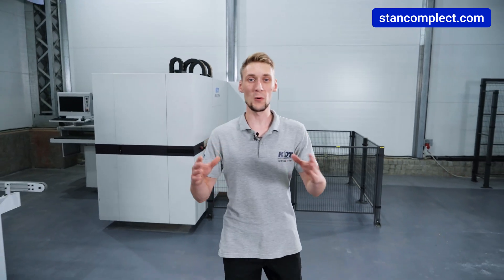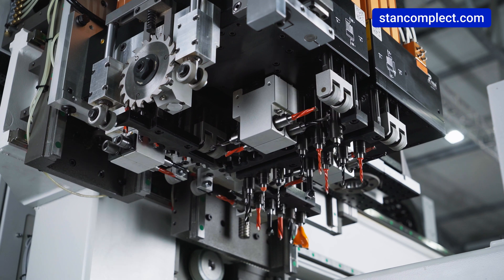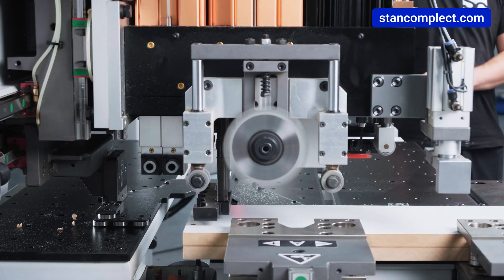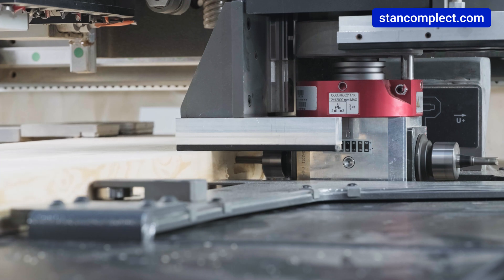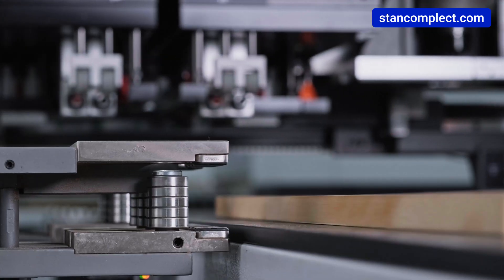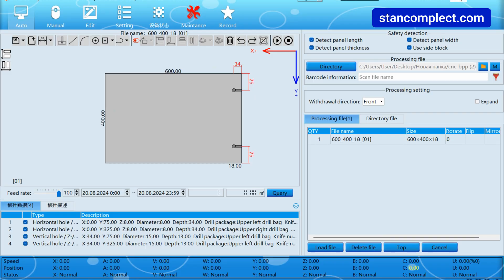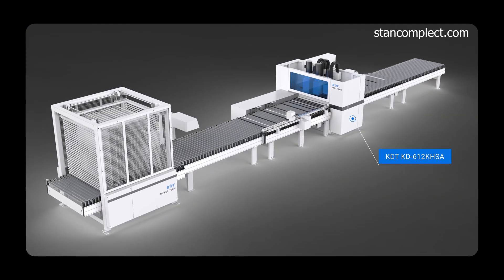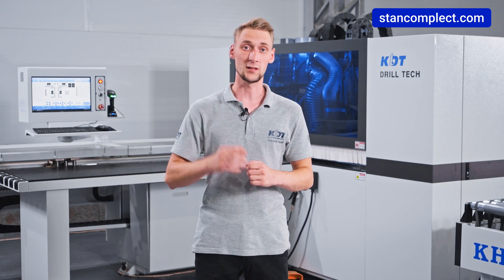A detailed review of the KD-612KHSZ CNC drilling center from KDT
A detailed overview of the KD-612KHSZ CNC drilling center from KDT. This solution has all the advanced features to meet the needs of modern furniture production. Drilling on 6 sides, high speed, milling spindles, a slotting saw and a 5-position tool changer for the upper milling unit including angular aggregates. These features make machining as efficient and flexible as possible.

➡ Welcome to the official Stancomplect YouTube channel. Here you will find the latest news about our products, fascinating educational materials and much more interesting content. We try to keep you up to date with the latest trends in the world of furniture production and share valuable knowledge that will help you in your work. Be in the middle of the action with Stancomplect!